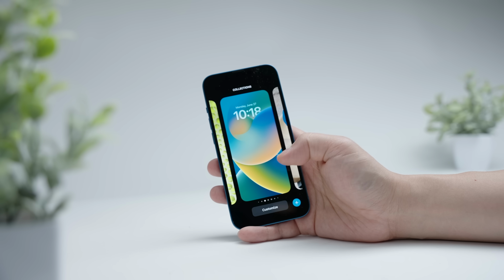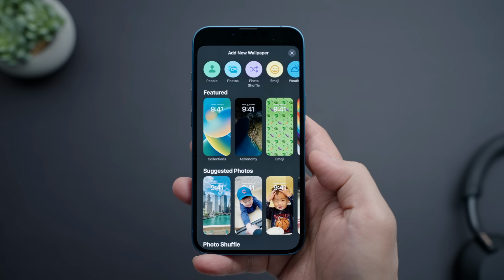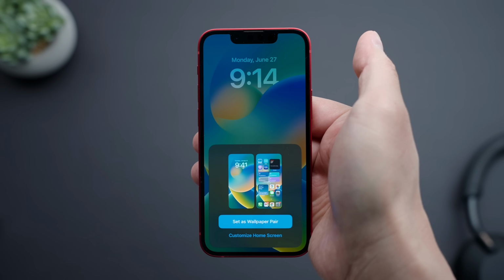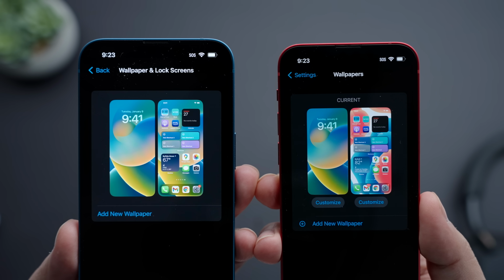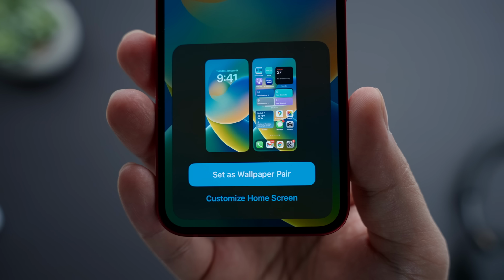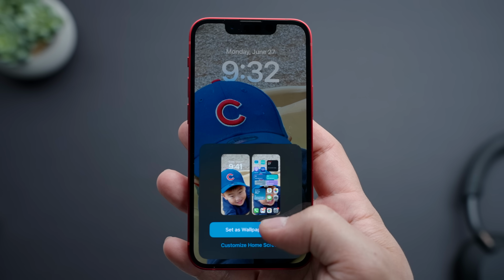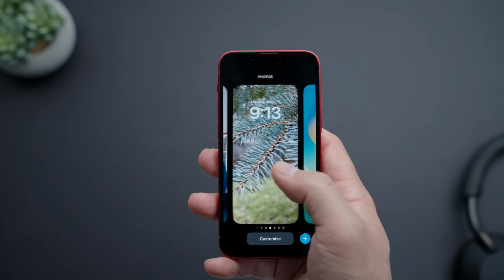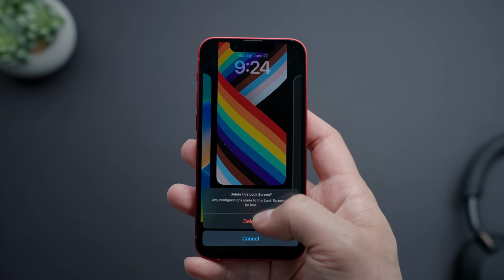iOS 16 BETA 2 - Major Improvements!!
This is a review of iOS 16 Beta 2.  In this review, I go over some of the major improvements Apple brings to the iPhone, particularly around the new iOS 16 Lock Screen.

My Gear:
1.Sony A6600
2. Panasonic G7
3. Sigma 18-35mm F/1.8 Lens
4. Blue Yeti Microphone
5. Rode Video Micro
6. 2015 iMac
7. Bose QC25 Headphones
8. Divoom Timebox Speaker
9. Limo Studio Lamps